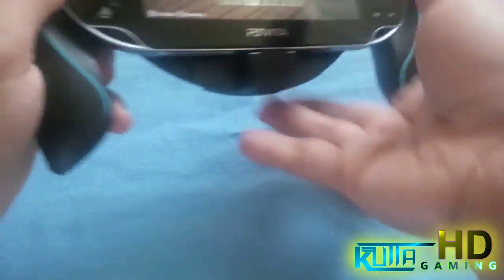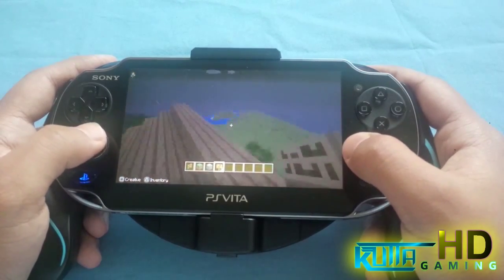Sony PS Vita PCH-1000 Controller Grip Review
PC Specs:
Intel HD Graphics
Intel Atom Z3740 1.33ghz - 1.84ghz quad core